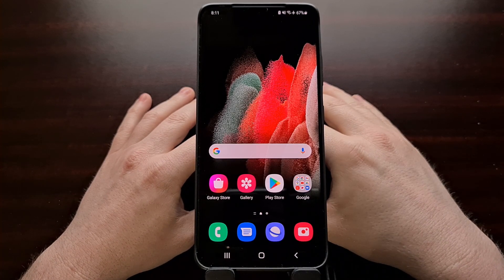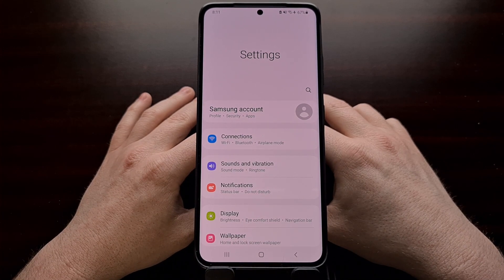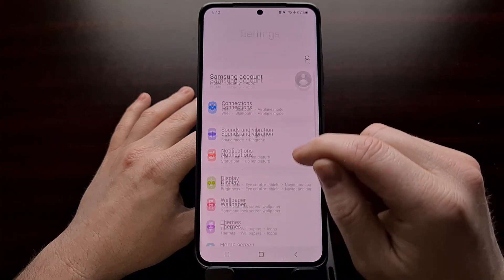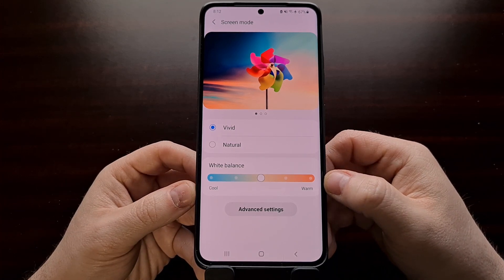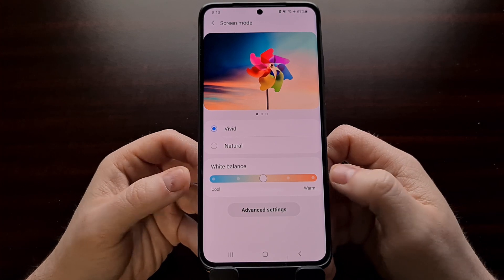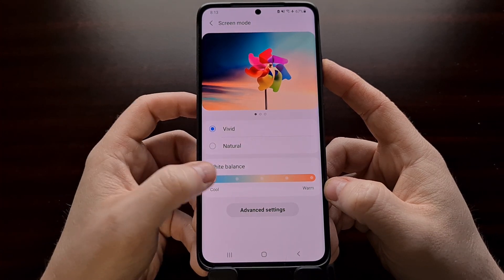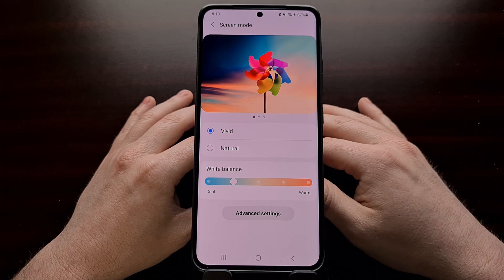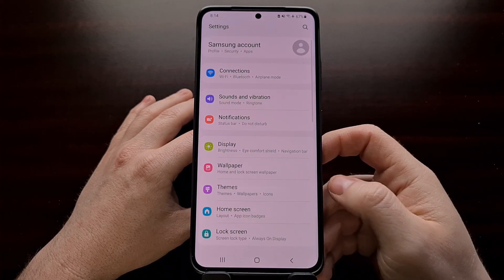Samsung Galaxy One UI 101 | Adjusting the White Balance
I have the Samsung Galaxy S21 here in this video and today I'll be showing you how to adjust the white balance in One UI 2.x and 3.x firmware.

I was discussing the white balance of my Galaxy S21 Ultra in the comments the other day. The other person noted that the display looked quite warm. They were 100% right, it definitely looked that way but I still felt an explanation was due.

Firstly, by default, I do feel the Galaxy S21 Ultra screen is too warm. Nothing too noticeable unless you're under specific light. . .or maybe if you're comparing it with another phone side by side. But it was enough for me to have adjusted the White Balance using One UI before.

The thing was, I had just gone through a factory data reset for a tutorial so the change I had made (to make it slightly cooler) had reverted back to its default setting.

AMOLED screens usually have a bit of inconsistency in their color calibration and white balance due to them actually consisting of organic material. It's just the nature of the beast.

To help combat this, Samsung has included a slider within its OneUI firmware that enables us to adjust the white balance point of our display. By default, mine is a bit on the warm side but I'll also say the camera app I use enhances that a bit (I use this setting since I'm so pale).

Moving this slider to the left one notch is enough to give my Galaxy S21 Ultra a cooler leaning white balance that I prefer on a smartphone. But everyone has their own preference and our displays are not only going to come out of the factory a bit differently, but they also degrade over time too (again, the organic material).

So adjust this slider to what looks best to your eyes.

This feature seems to be on most modern Samsung Galaxy devices with an updated One UI software. It's there on my Note 10+ and it's likely on older phones and tablets as well.

Use the comments below to let me know if the feature is on your device or not (don't forget to tell me what it is) and which setting you have yours on.

1. Intro [00:00]
2. Open up the Settings application. [00:49]
3. Tap the "Display" option.
4. And then tap the "Screen Mode" feature. [00:57]
5. So you can adjust the White Balance slider. [01:30]

The Gear I Use:
5W Amazon Charger